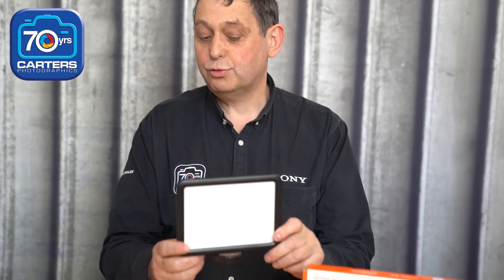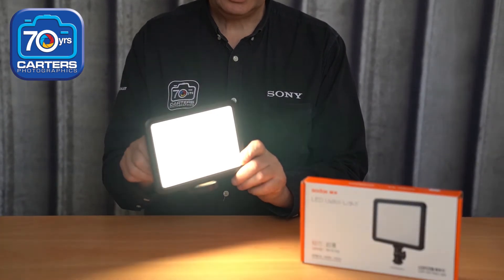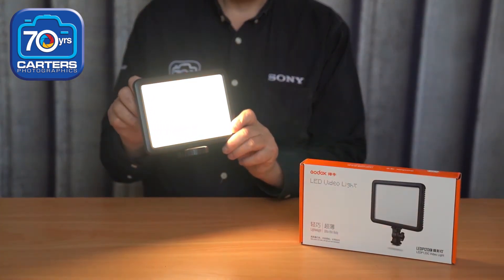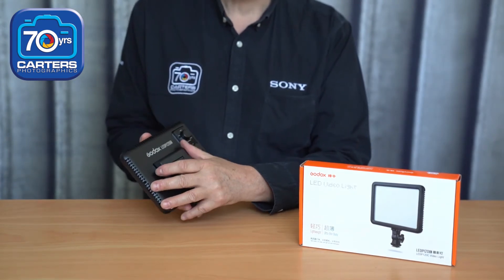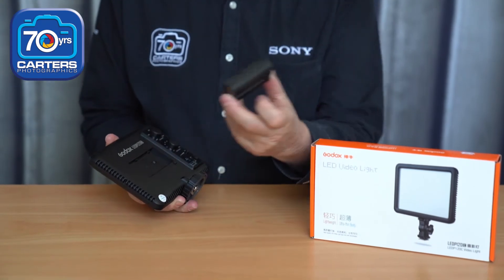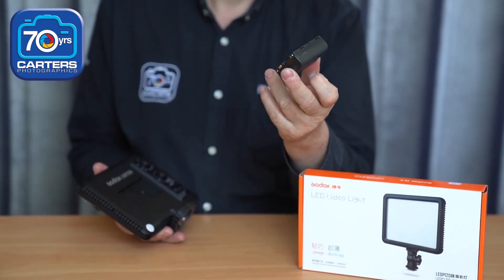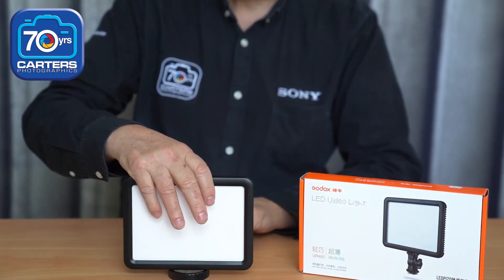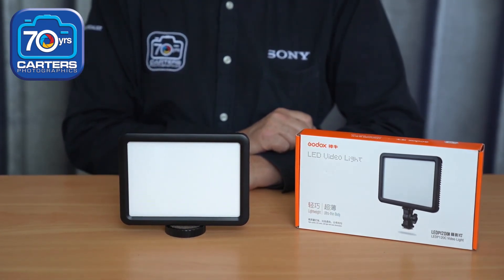Terry the Techie A new Godox LED for video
Here's a great new light for photo and video. The Godox LEDP120C continuous video light, excellent for macro, wedding and product photography and videography. Lightweight and portable, with high brightness, accurate colour temperature and easy to operate. They're in store now!